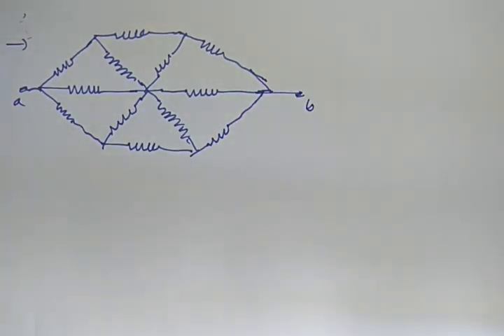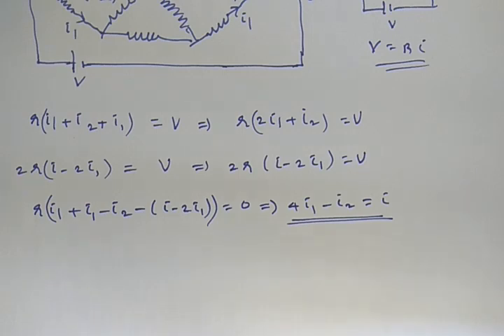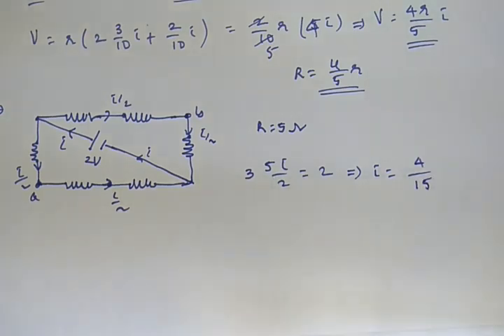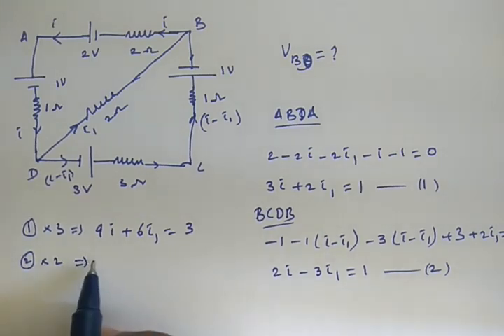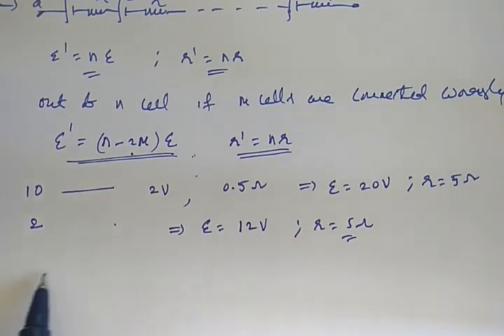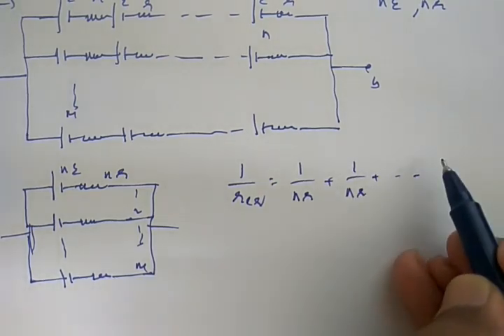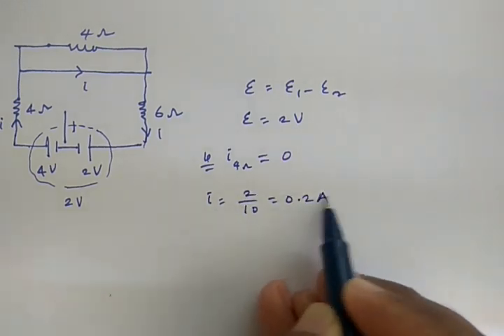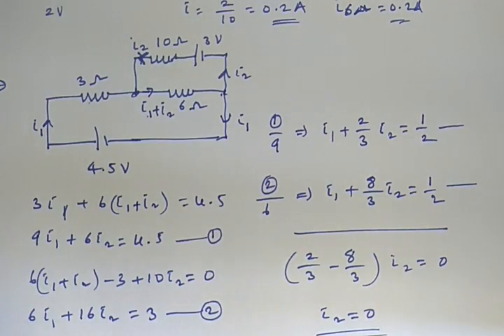Current Electricity 11